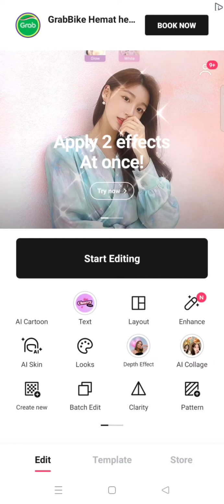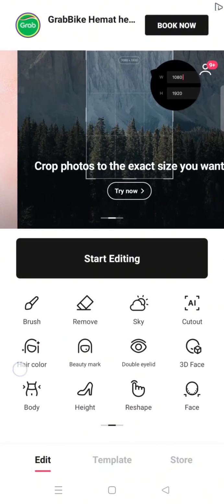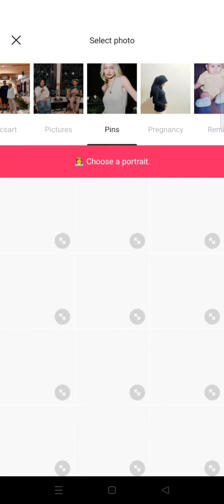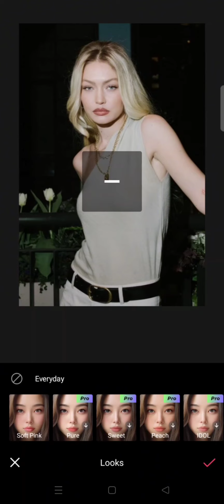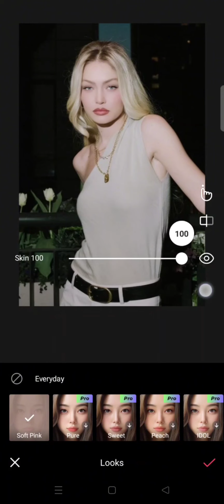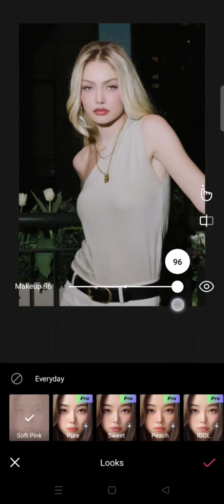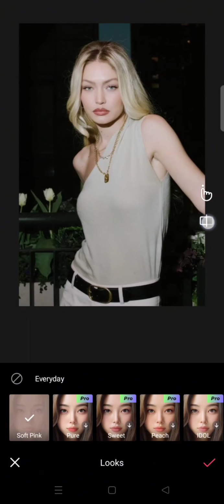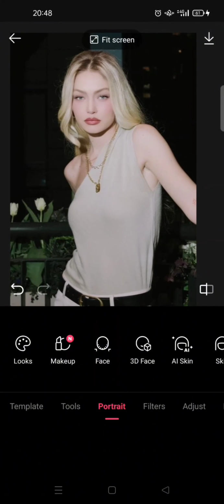Easy Makeup! How Can You Apply Soft Pink Makeup Look to Your Face in EPIK Photo Editor?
Want to add makeup to your look? Here's how to easily apply soft pink makeup to your portrait in EPIK